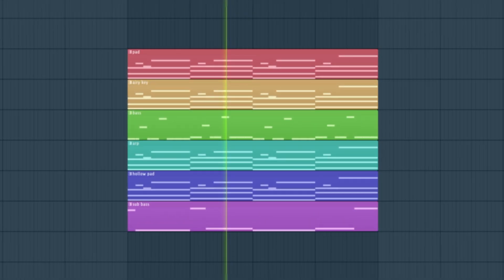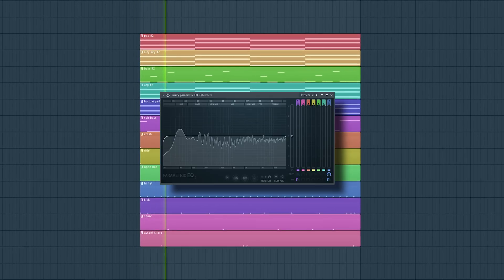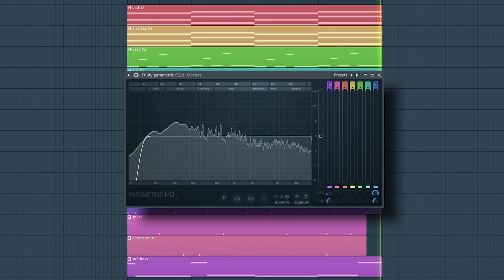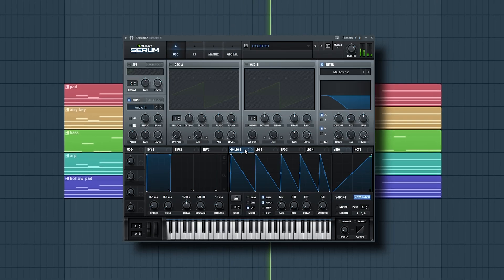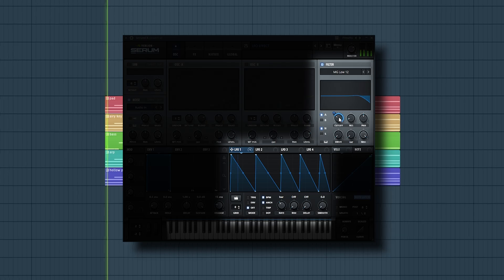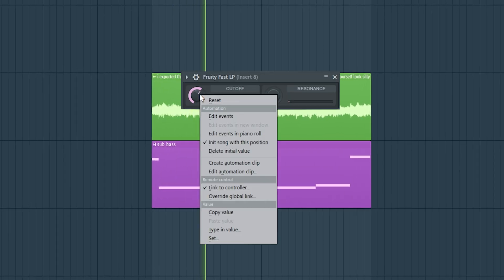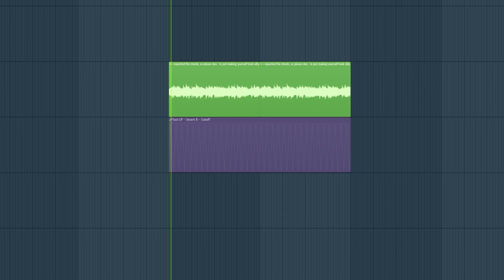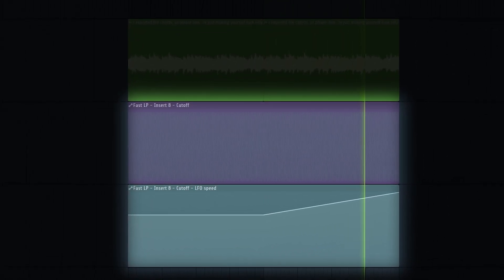how to FILTER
how to filter on fl studio.

the fl studio tutorial on how to make your beats sound better by using filters!